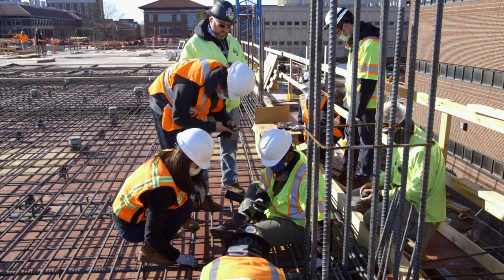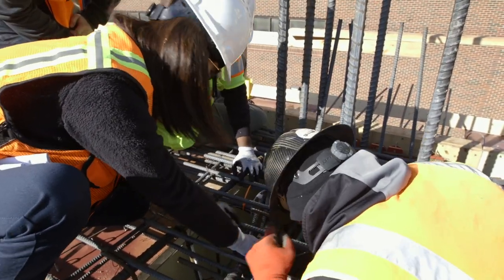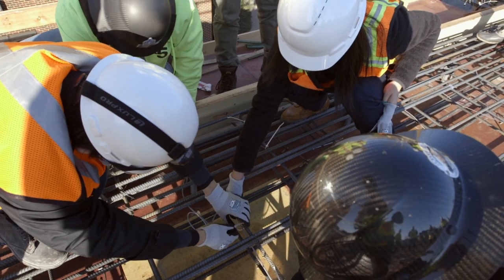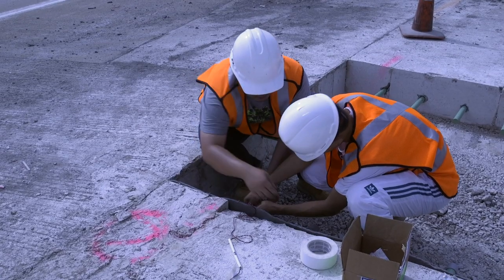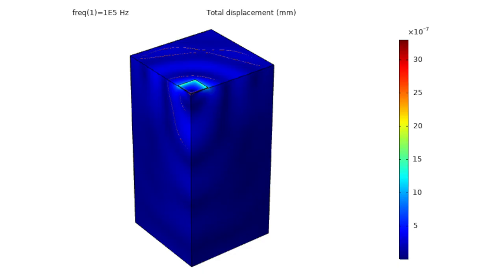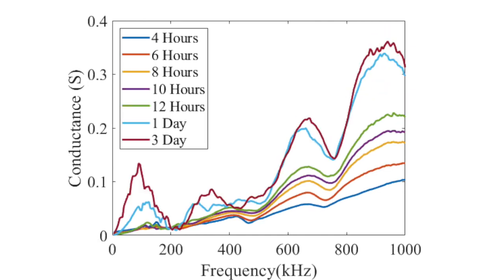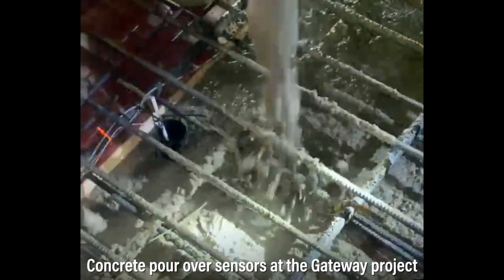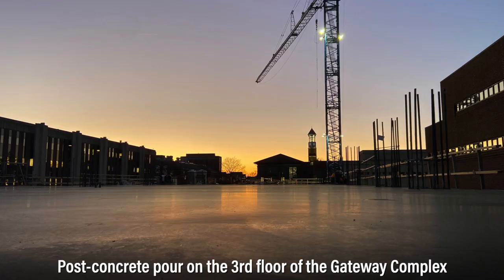Testing New Concrete Sensors at Purdue's Gateway Project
Purdue University engineers have developed sensors that could safely speed up a construction timeline by determining concrete strength directly onsite in real time.

Typically, concrete mix designs require testing prior to implementation in a construction project. Once those mixes have been vetted for use, the mix design cannot be altered without additional offsite testing.

The technology that Purdue engineers designed would remove the need for extensive offsite testing by allowing construction contractors to verify the concrete’s maturity onsite.